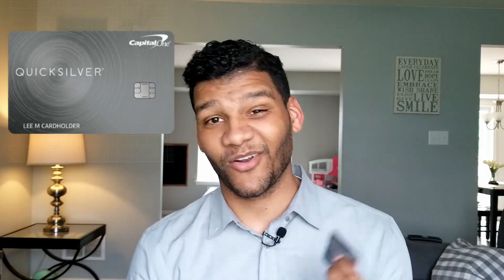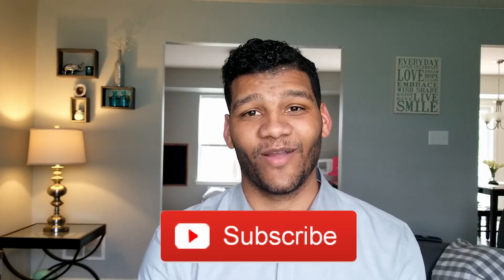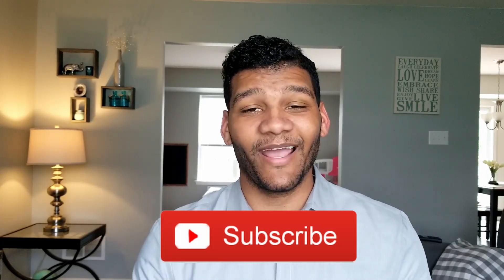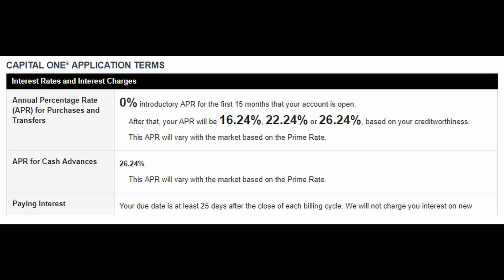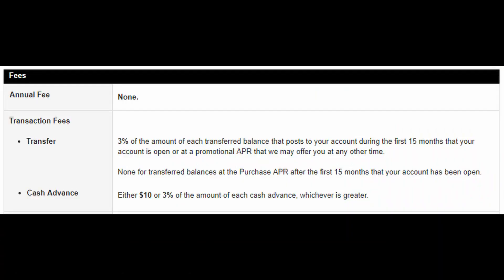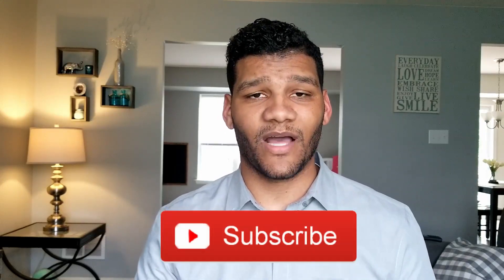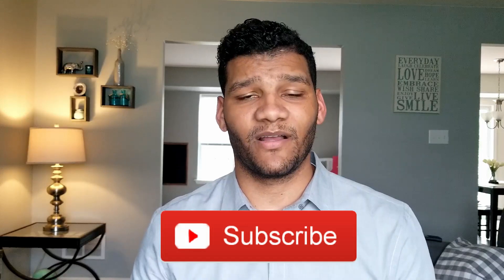Credit Card Review: Capital One Quicksilver Credit Card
In this video, I will be going through the details of the Capital One Quicksilver card. This is a card that I have had for a very long time and it has been with me through my ups and downs. I don’t believe in today’s world that this is the best card out there, however it still is a great card. The main takeaway that you should get from this video is that this card will give you 1.5% cashback on all your purchases. This is great since 1% is usually the standard. Let me know if you found this video valuable also if you didn’t let me know what I can do better.